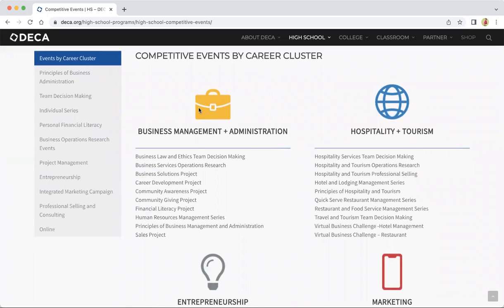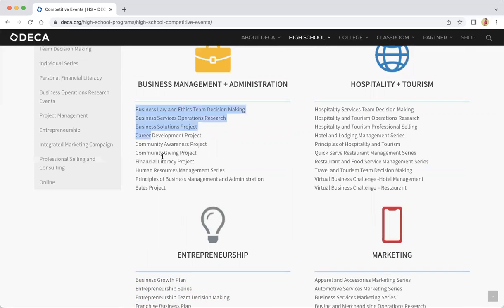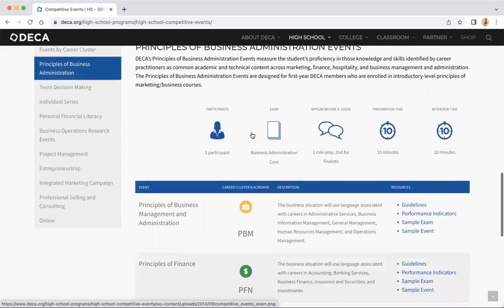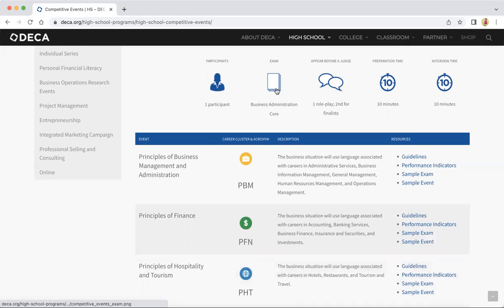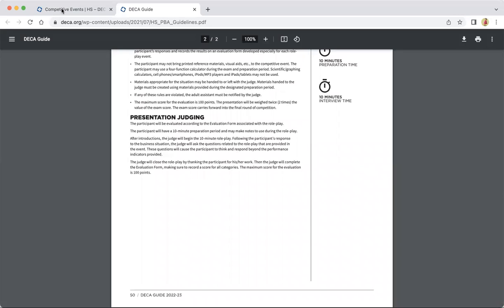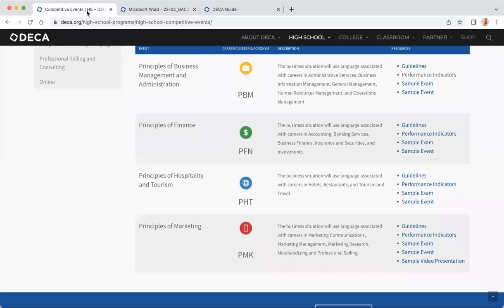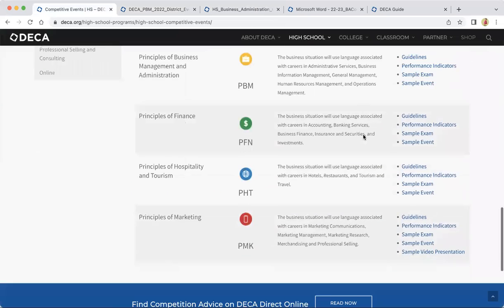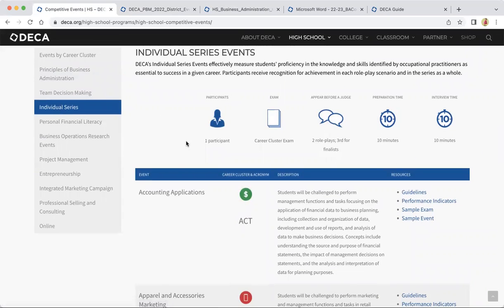How to Navigate the DECA Website and Event Selection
The DECA Website can be a bit of a maze, we all struggle with it sometimes! Luckily, our awesome Event Coordinator Annika Sawant will help walk you through the basics. Remember to Get That Edge!

Credits:
Annika Sawant - Event Coordinator